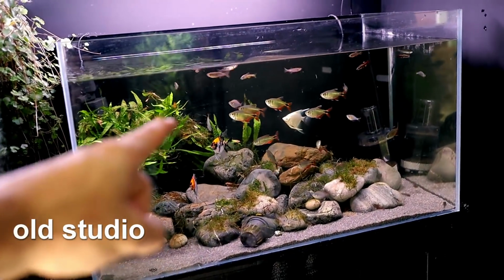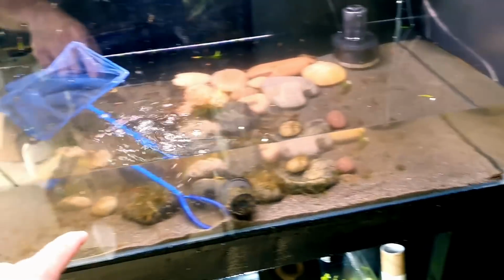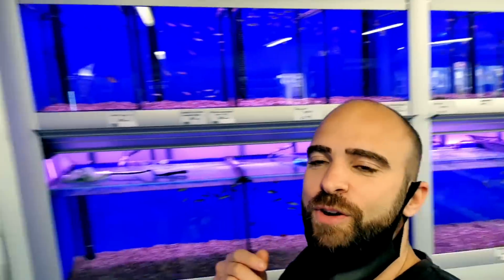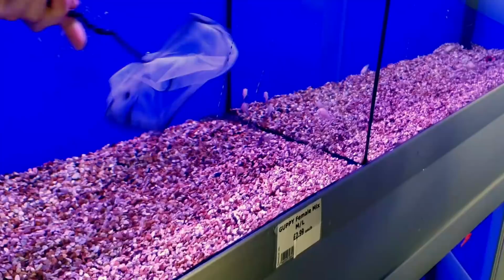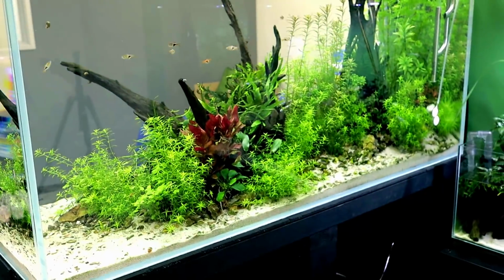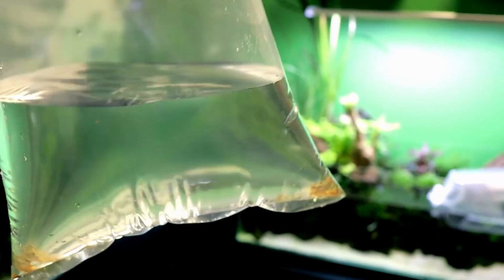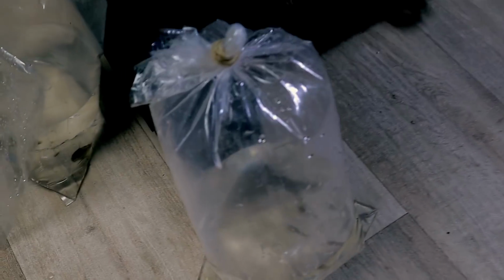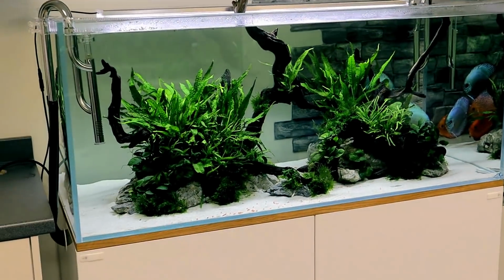New Fish For Discus & Asian Fish Aquarium | MD Fish Tanks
Adding the first batch of new fish. I'm treating the mini pond as a quarantine system for the time being until I get more tanks in the studio with some racking. That's all coming soon...and who else is thinking the 60cm would look great as a black water with those huge pieces of wood in them???

White Glass Tanks: 140L 280L
Light: US (similar) UK
Filter: US UK